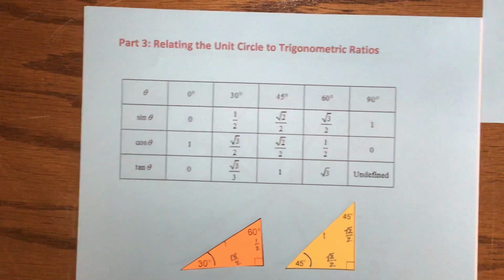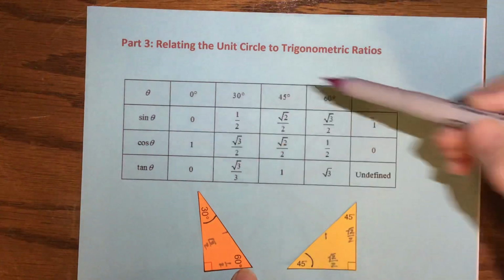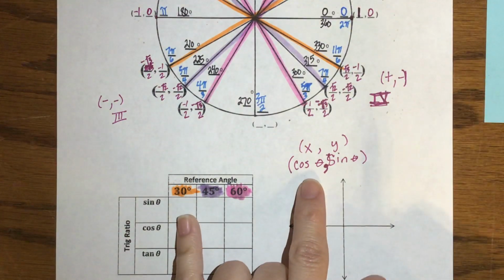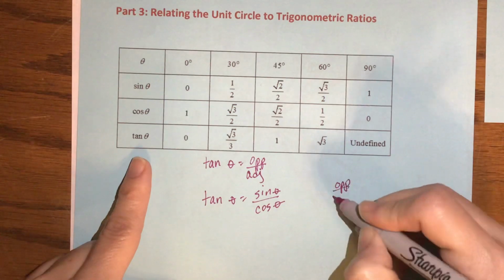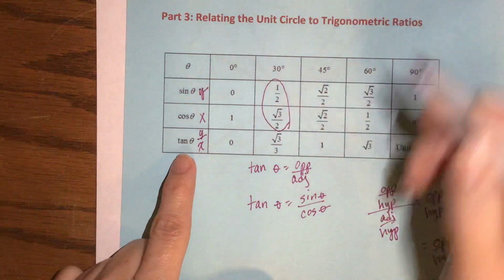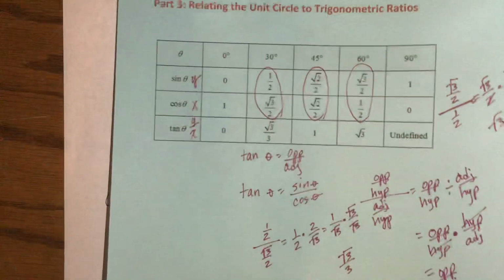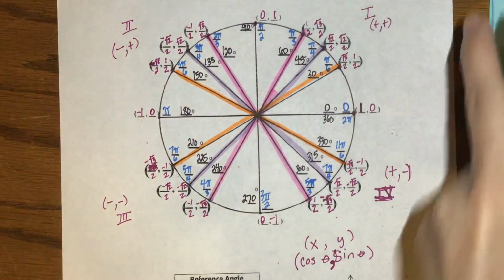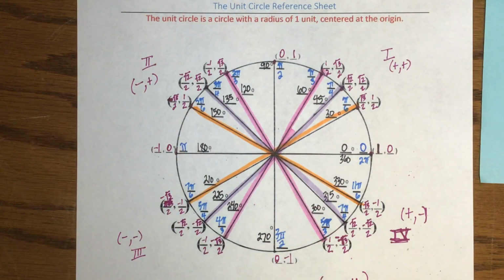Unit Circle Part 3: Relating the Unit Circle to the Trig Ratios